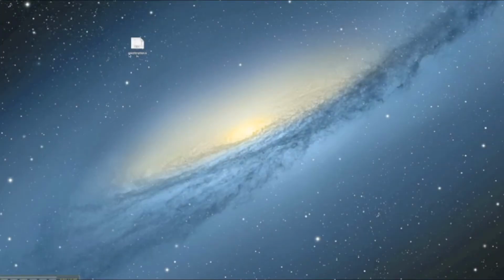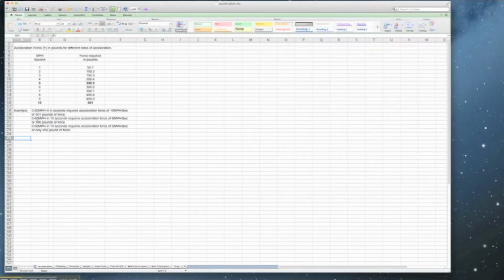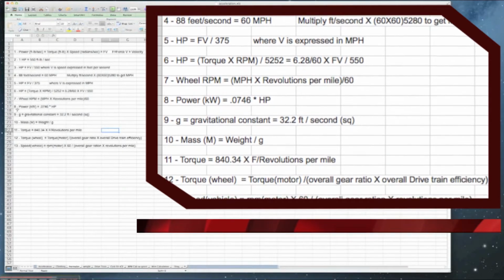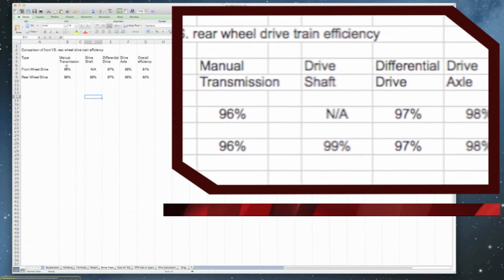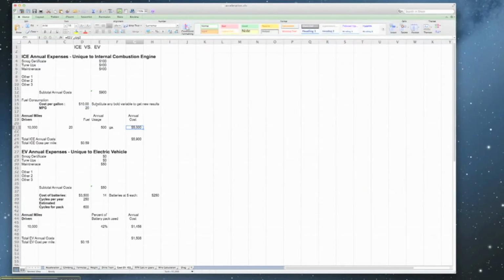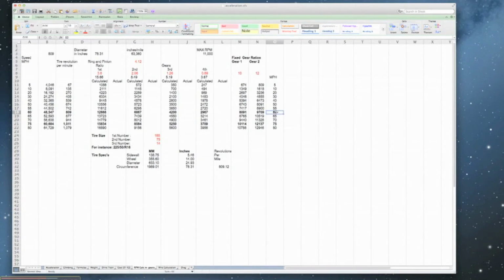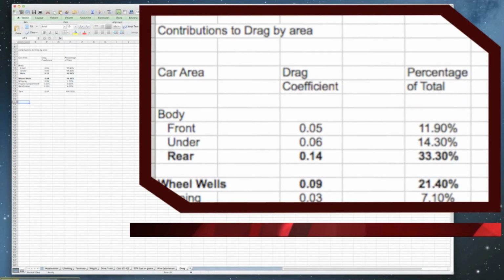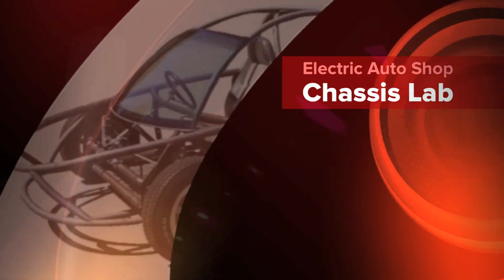Using Calculations Spreadsheet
Using calculations to optimize vehicle performance.